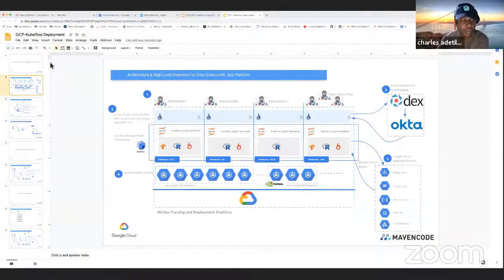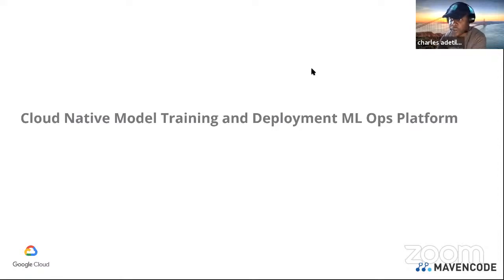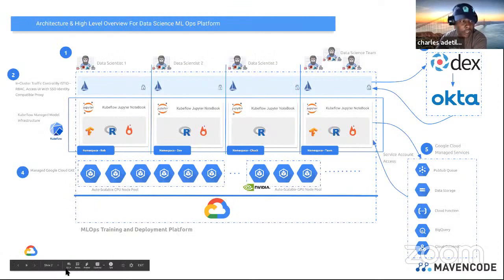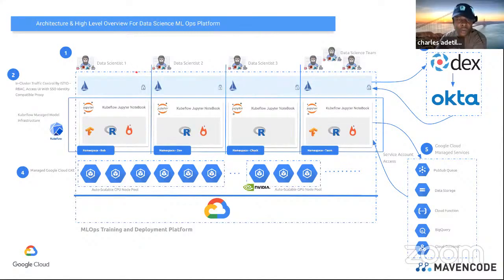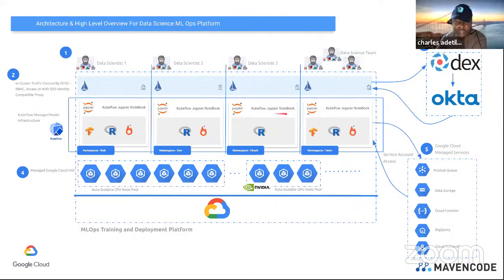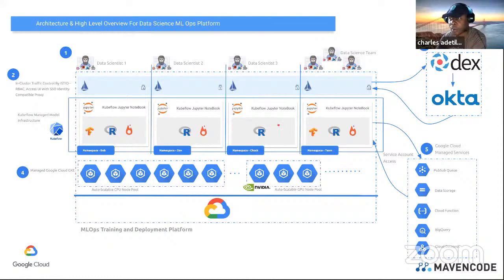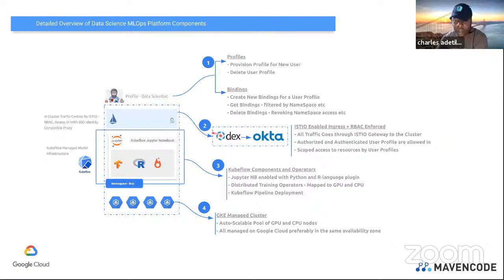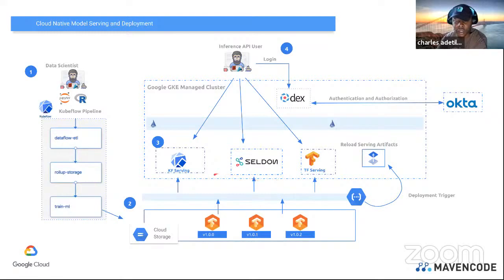Technical Session Q&A: Setting up Kubernetes.